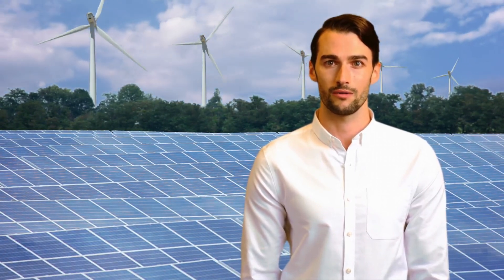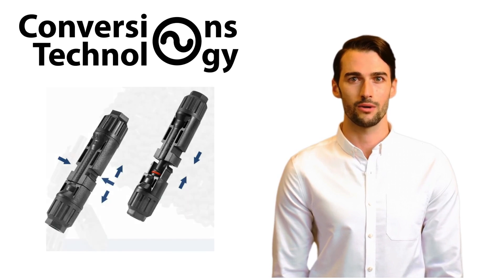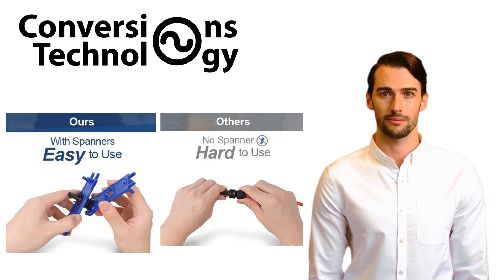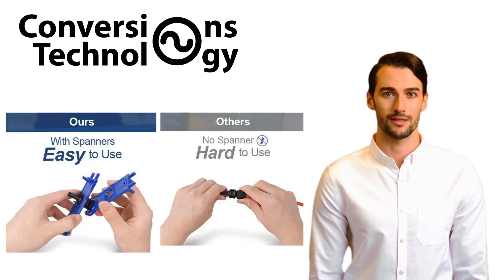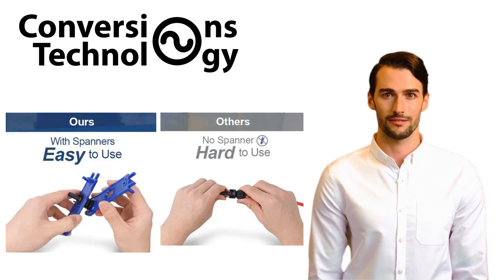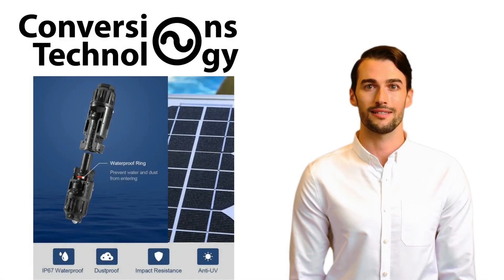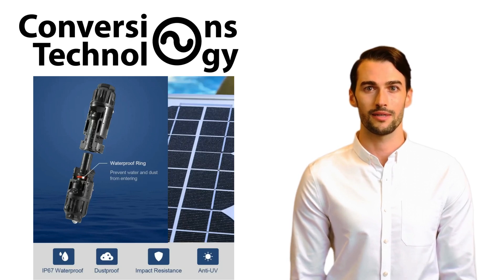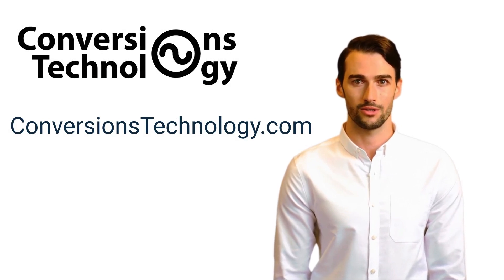Mastering Solar MC4 Connectors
Welcome to our comprehensive tutorial on Solar MC4 Connectors! In today's video, we dive deep into the world of solar conversion technology, specifically focusing on the versatile and reliable MC4 connectors. Whether you're a seasoned solar technician or a renewable energy enthusiast, our step-by-step guide will provide you with all the information you need to understand, install, and troubleshoot MC4 connectors.

🌞 What You'll Learn:
- The basics of MC4 connectors and their role in solar panel systems.
- How to properly connect and disconnect MC4 connectors without damaging them.
- Best practices for ensuring a secure and efficient solar panel installation.
- Troubleshooting common issues with MC4 connectors.
- Tips for maintaining and ensuring the longevity of your solar connectors.

🔧 Tools and Equipment:
- Detailed walkthrough of the tools you'll need for working with MC4 connectors.
- Safety equipment and procedures to follow during installation.

💡 Did You Know?:
- Fun facts about solar energy and the evolution of MC4 connectors in the industry.

Your support helps us create content that empowers you to make greener choices!

Drop your questions and experiences with solar MC4 connectors in the comments below – we love hearing from you!